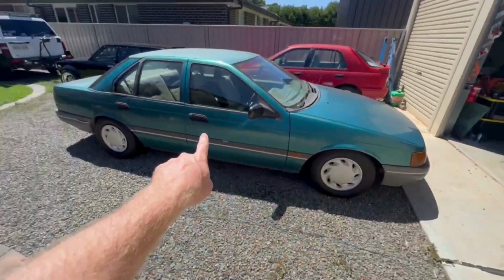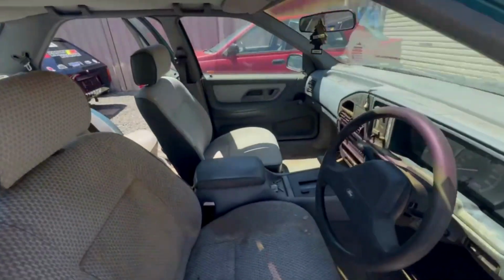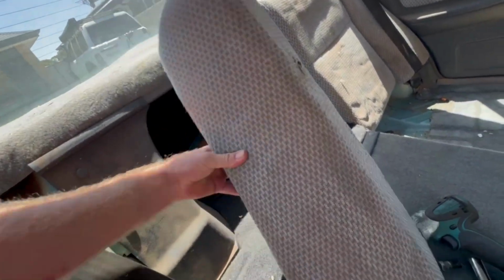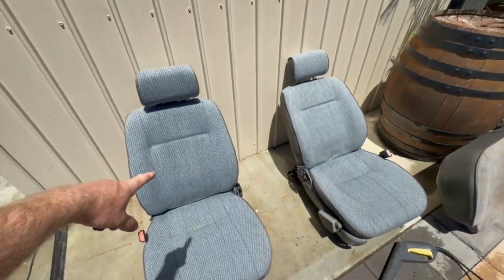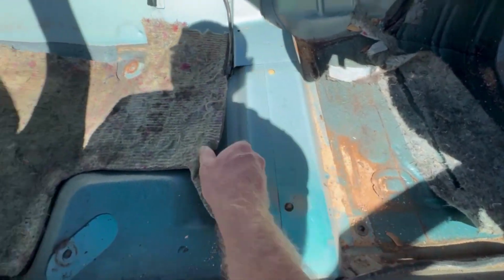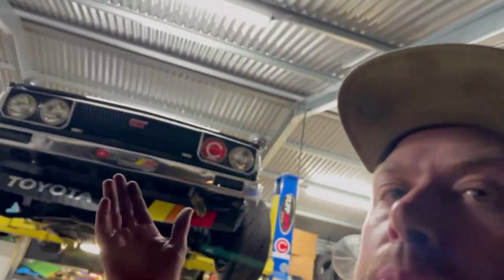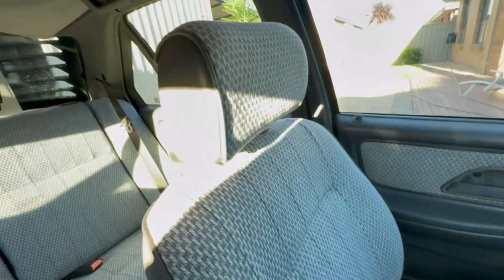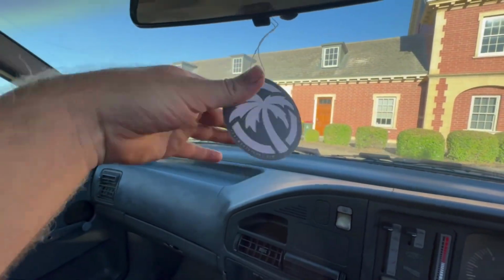INTERIOR CLEAN on the EB Falcon paddock find, it cleaned up WAY too good! + Cars and Coffee Barossa.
Last year I pulled this EB Falcon out of a paddock, now its time to get the paddock out of the falcon. Today I'm cleaning the interior and WOW it cleaned up SOOO good. + Cars and Coffee Barossa with Dads XE Falcon barn find.

Check out the first 3 videos from the EB below!

Will it run and drive 500km? Ford Falcon sat for 15 years! Australian farm paddock find. Part 1

PART 2! Will it make the 500km drive? Ford Falcon that sat for 15 years Australian farm paddock find

The EB Falcon is back! First mods for this Australian Outback survivor, paddock find Falcon returns!